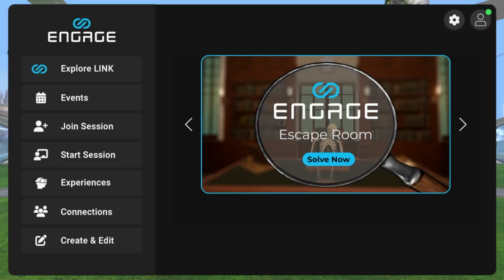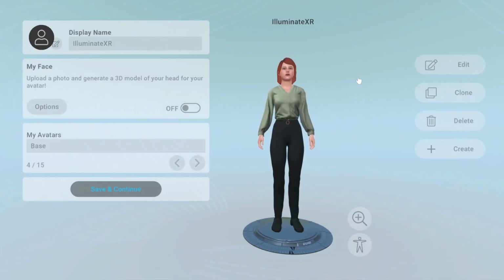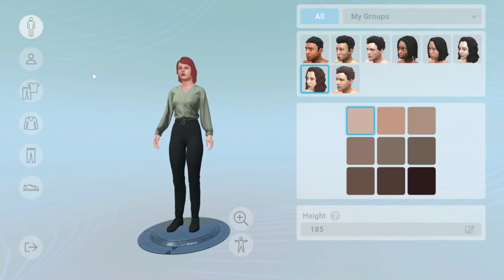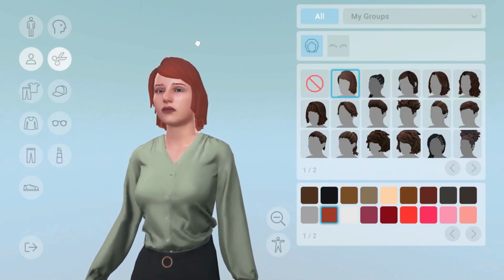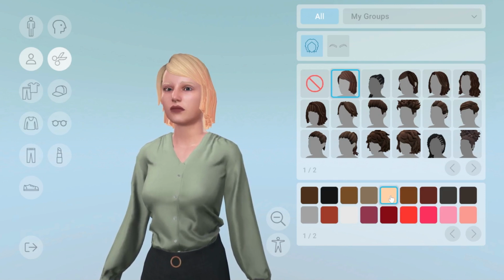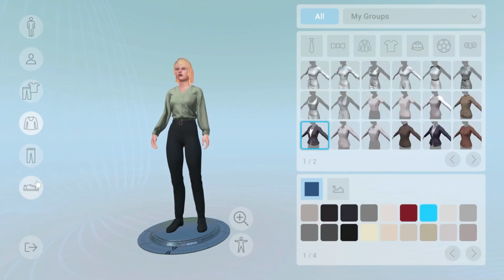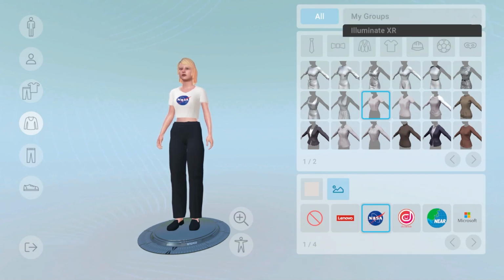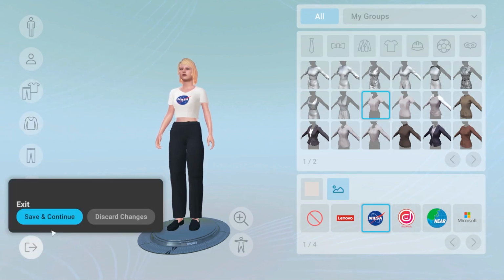Illuminate XR (IXR) - How to change your avatar in Engage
Who is Illuminate XR?
We are redefining the Future of Learning Through VR and AI.

From classrooms to companies to clinics, we use immersive technology to make learning faster, smarter, and more real.

Illuminate XR creates immersive, neuroscience informed learning experiences using VR, AR, and AI. We design cutting edge solutions for education, business training, and medical simulation redefining how people learn, grow, and connect.